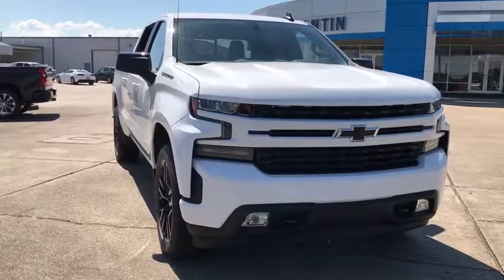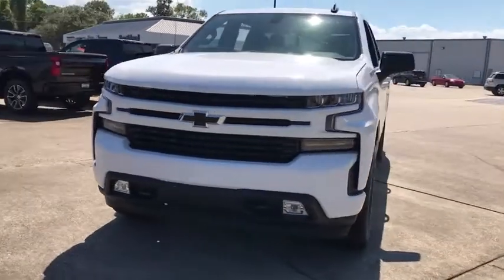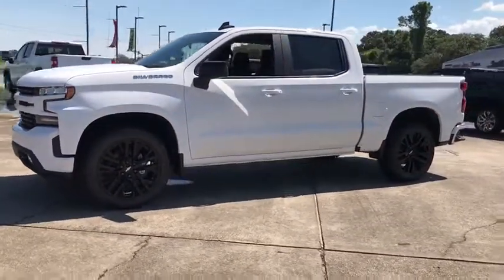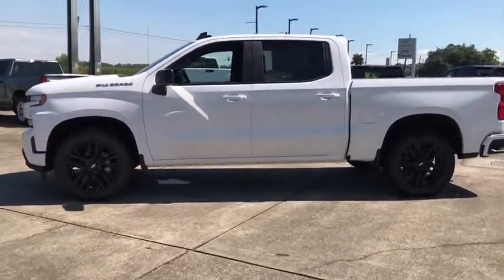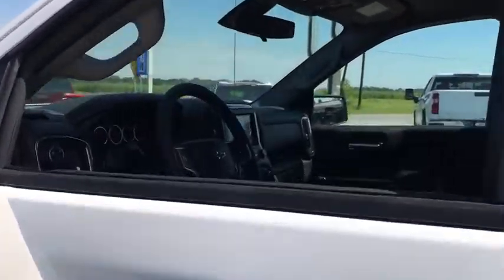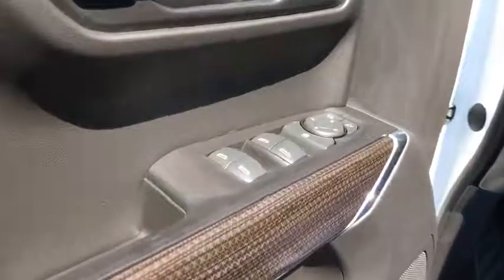2019 Chevrolet Silverado 1500 Thibodaux, Schriever, Houma, Napoleonville, Raceland 19309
Summit White New 2019 Chevrolet Silverado 1500 available in Thibodaux, Louisiana at Dantin CHevrolet. Servicing the Schriever, Houma, Napoleonville, Raceland, LA area.
2019 Chevrolet Silverado 1500 RST - Stock#: 19309 - VIN#: 3GCPWDED6KG259168

Dantin Chevrolet
644 W Main St
Thibodaux LA 70301

Summit White 2019 Chevrolet Silverado 1500 RST RWDbrbrbrDantin Chevrolet of Thibodaux is the best place to find a new Chevrolet, Used car, Truck and SUV in the Louisiana area. Our staff is ready to help you with your purchasing or financing options. We offer Service Contracts and competitive rates! Let us help you answer the question of what is my trade worth. Come see us at Dantin Chevrolet at 644 West Main Street Thibodaux, LA, or call today!
Preferred Equipment Group 1SP,3.23 Rear Axle Ratio,Heavy-Duty Rear Locking Differential,Wheels: 22 Transit Steel (LPO),Wheels: 22 High Gloss Black (LPO),40/20/40 Front Split-Bench Seat,Front Bucket Seats,Cloth Seat Trim,10-Way Power Driver Seat w/Lumbar,Heavy Duty Suspension,Convenience Package w/Buckets Seats,Convenience Package II,All-Star Edition,Radio: Chevrolet Infotainment 3 System,Radio: Chevrolet Infotainment 3 Plus System,Electronic Cruise Control,Electric Rear-Window Defogger,Color-Keyed Carpeting Floor Covering,OnStar & Chevrolet Connected Services Capable,120-Volt Instrument Panel Power Outlet,Leather Package,Bed Protection Package,Chevytec Spray-On Black Bedliner,Deep-Tinted Glass,LED Cargo Area Lighting,Trailering Package,220 Amps Alternator,Integrated Trailer Brake Controller,Front Frame-Mounted Black Recovery Hooks,4-Way Manual Driver Seat Adjuster,Power Sliding Rear Window w/Rear Defogger,Rear 60/40 Folding Bench Seat (Folds Up),Chevrolet Connected Access,Power Front Windows w/Passenger Express Down,Power Rear Windows w/Express Down,Keyless Open & Start,Power Door Locks,Power Front Windows w/Driver Express Up/Down,Rear Wheelhouse Liners,Front Rubberized Vinyl Floor Mats,Rear Rubberized-Vinyl Floor Mats,Bluetooth For Phone,Remote Vehicle Starter System,Single-Zone Manual/Semi-Automatic Air Conditioning,Dual-Zone Automatic Climate Control,Compass,Hitch Guidance,Floor Mounted Console,High Gloss Black Mirror Caps,Body Color Grille,Heated Driver & Front Passenger Seats,External Engine Oil Cooler,120-Volt Bed Mounted Power Outlet,Heated Steering Wheel,Auxiliary External Transmission Oil Cooler,12-Volt Rear Auxiliary Power Outlet,170 Amp Alternator,2 USB Ports,2 USB Ports (First Row),Electrical Lock Control Steering Column,Manual Tilt Wheel Steering Column,Manual Tilt/Telescoping Steering Column,Urethane Steering Wheel,Leather Wrapped Steering Wheel,Up-Level Rear Seat w/Storage Package,Front LED Fog Lamps,SiriusXM Radio,HD Radio,4.2 Diagonal Color Display Driver Info Center,Universal Home Remote,Steering Wheel Audio Controls,Premium Bose 7-Speaker Sound System,6-Speaker Audio System,Rear Dual USB Charging-Only Ports,Theft Deterrent System (Unauthorized Entry),HD Rear Vision Camera,Rear Vision Camera,Chevrolet w/4G LTE,4-Wheel Disc Brakes,6 Speakers,Air Conditioning,Electronic Stability Control,Tachometer,Voltmeter,ABS brakes,AM/FM radio,Alloy wheels,Brake assist,Bumpers: body-color,Delay-off headlights,Driver door bin,Driver vanity mirror,Dual front impact airbags,Dual front side impact airbags,Front anti-roll bar,Front fog lights,Front reading lights,Front wheel independent suspension,Fully automatic headlights,Heated door mirrors,Illuminated entry,Low tire pressure warning,Occupant sensing airbag,Outside temperature display,Overhead airbag,Overhead console,Panic alarm,Passenger door bin,Passenger vanity mirror,Power door mirrors,Power steering,Power windows,Radio data system,Rear reading lights,Rear step bumper,Rear window defroster,Remote keyless entry,Security system,Speed control,Speed-sensing steering,Split folding rear seat,Steering wheel mounted audio controls,Tilt steering wheel,Traction control,Trip computer,Variably intermittent wipers,Front beverage holders,Front Center Armrest w/Storage